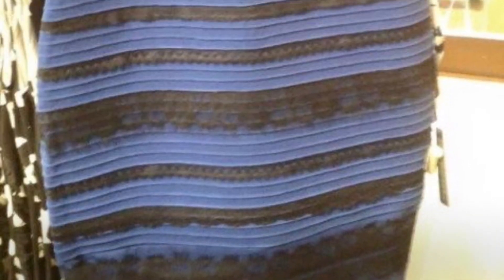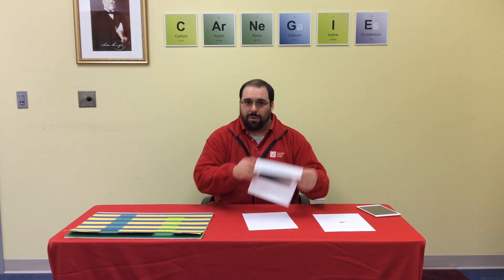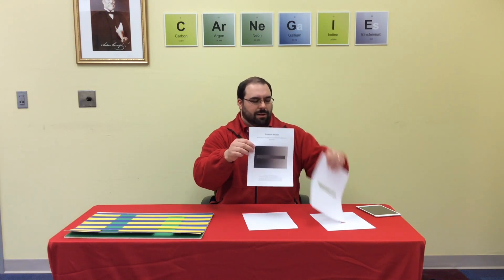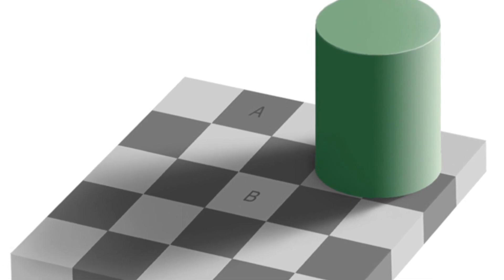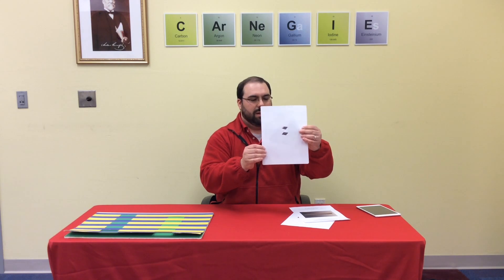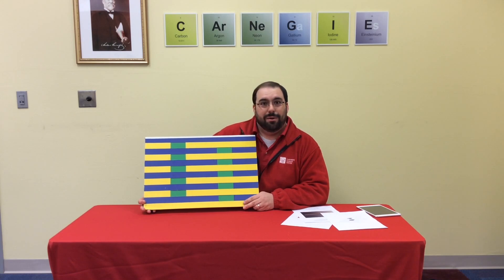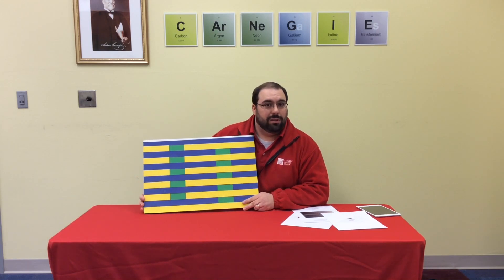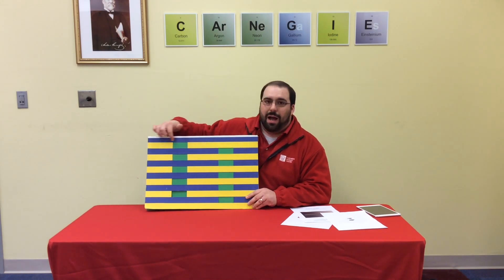TheDress explained by science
Is the dress blue/black or white/gold? The explanation, courtesy of science! Plus, some more optical illusions to test your brain.